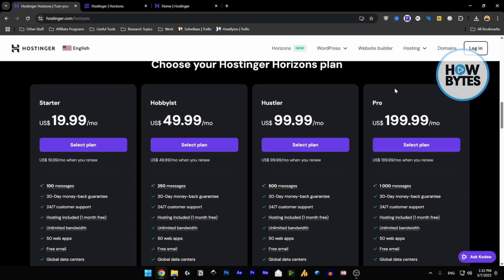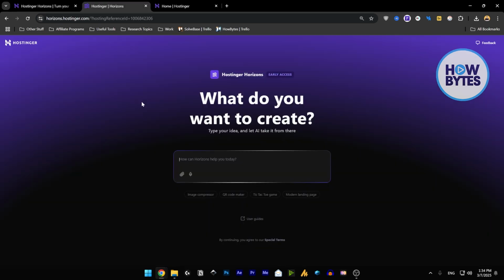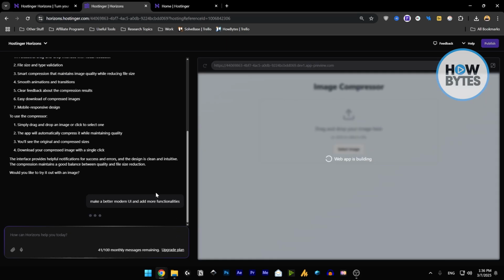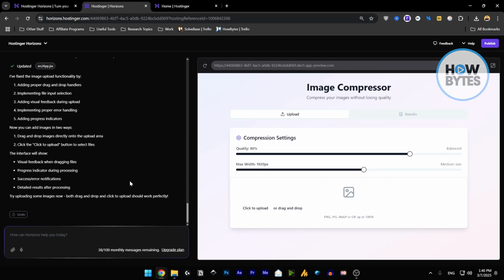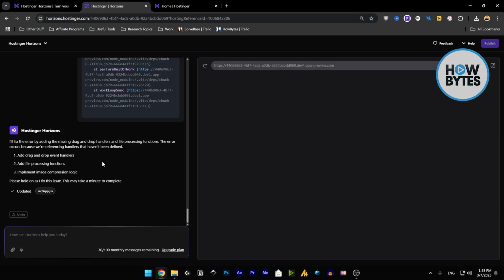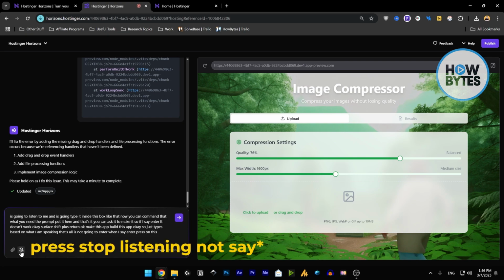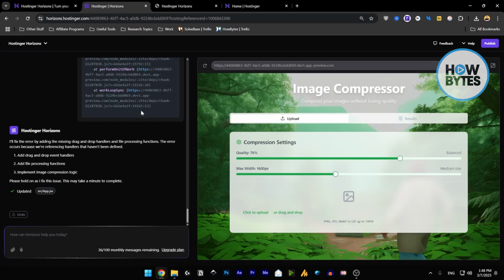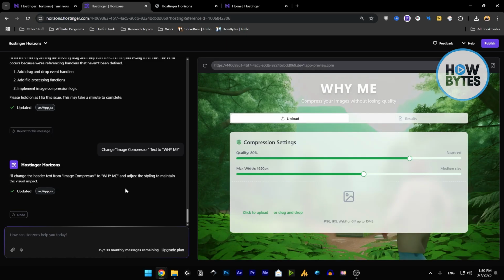How To Use Hostinger Horizons To Build AI Web Apps | Quick Guide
Learn How To Use Hostinger Horizons To Build AI Web Apps with this step-by-step Hostinger Horizons Tutorial for beginners. It's a Quick Guide!

In this video, I’ll walk you through Setting up Your Account, Generating a Web App via Prompt, Pricing, My Opinions & alot more.

Forget about building apps via coding, try hostinger horizons to build your web apps fast & easy.

(includes setting up domain, tried alot more prompts here, etc)